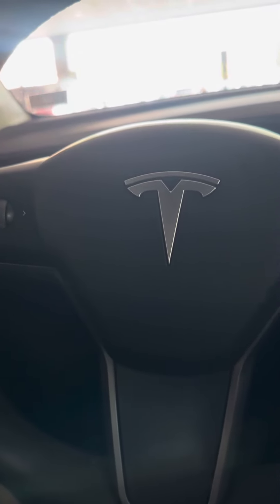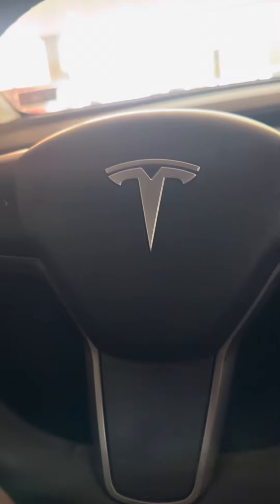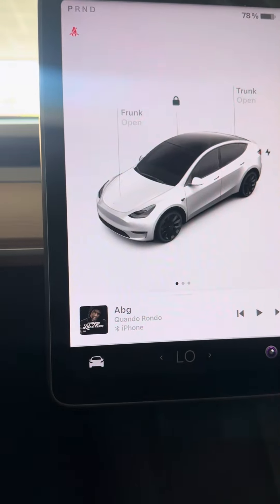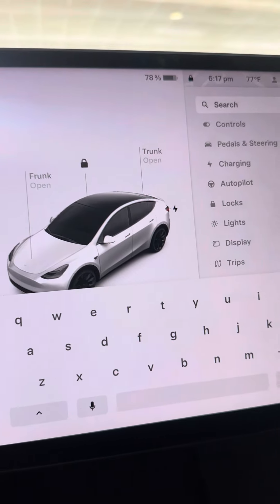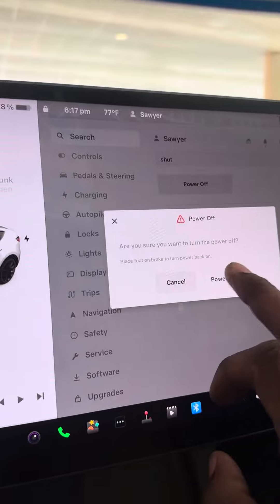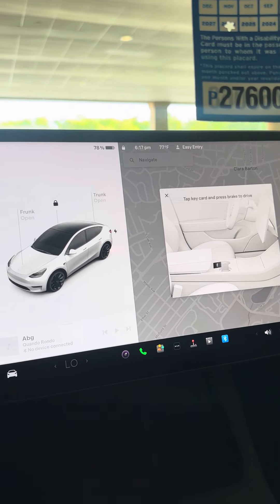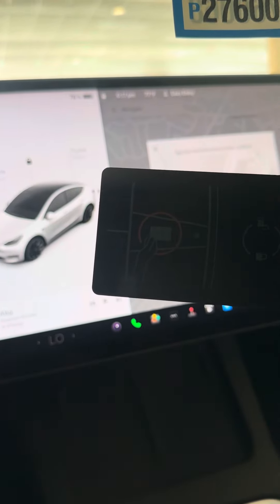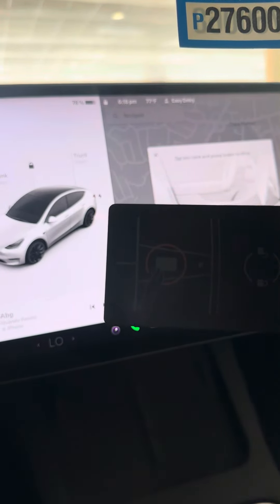Power off the model y Tesla 2023